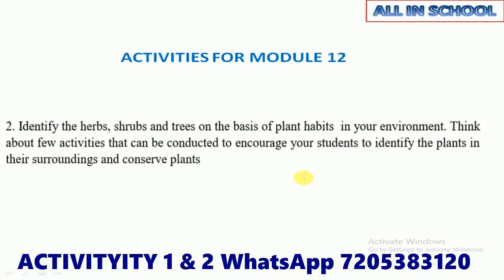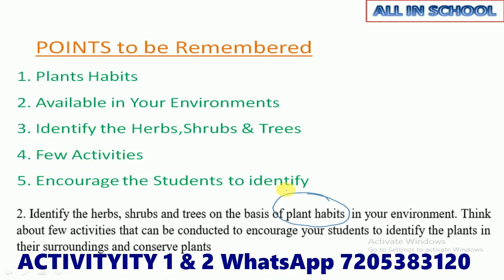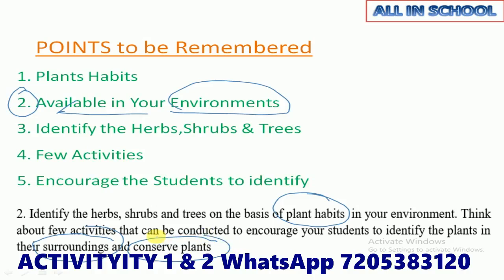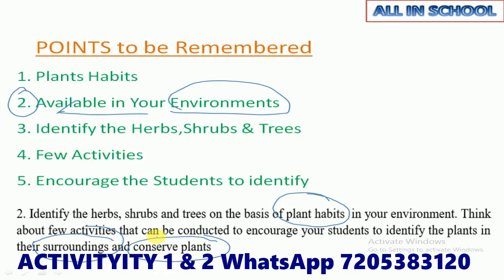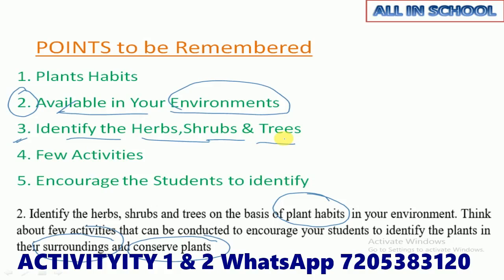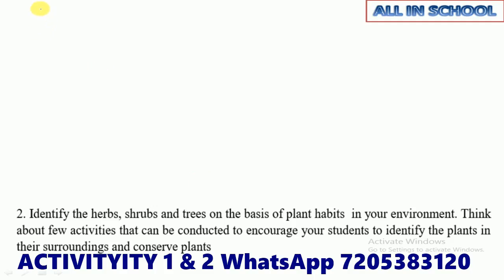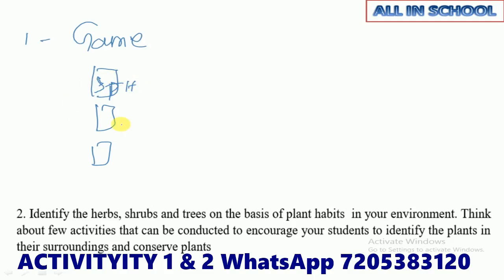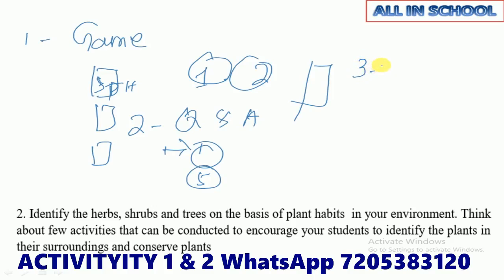Module 12 Activity 2 Answers in English NISHTHA Diksha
pdf download Module 12 Activity 1 Answers in English NISHTHA Diksha

Module 4 to 12 avilavel